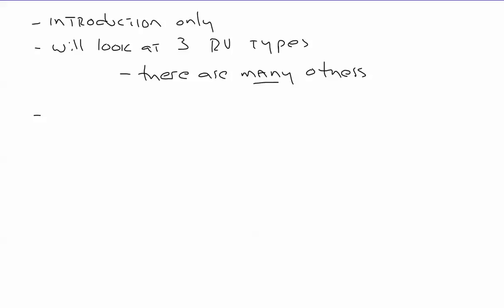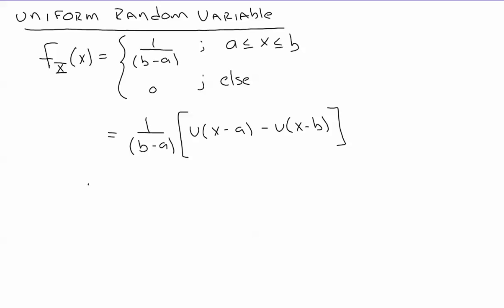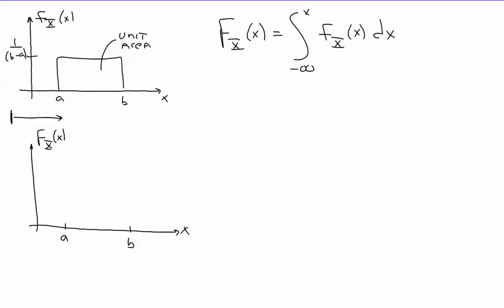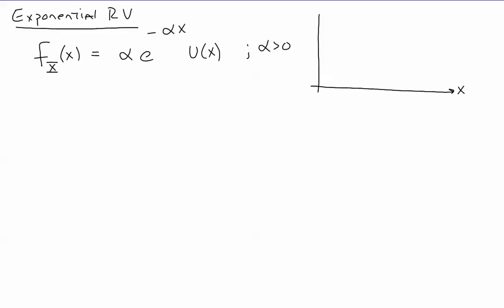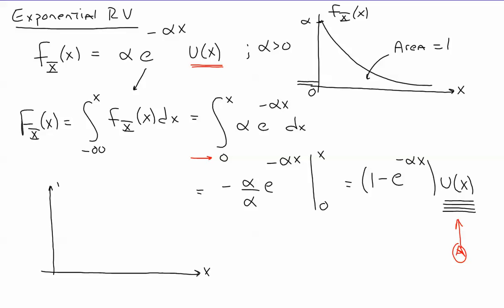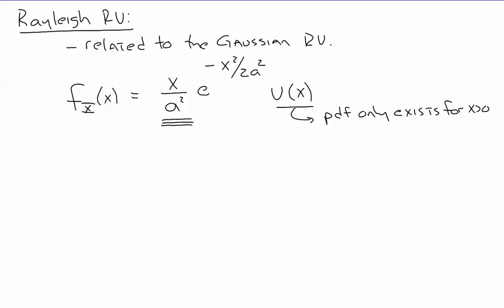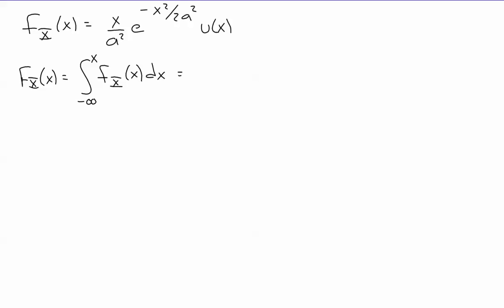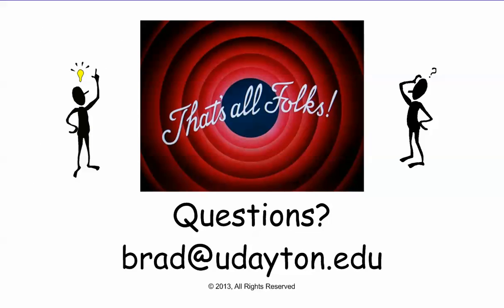ECE-340: L12 - Some Common Random Variables (00.25.10)